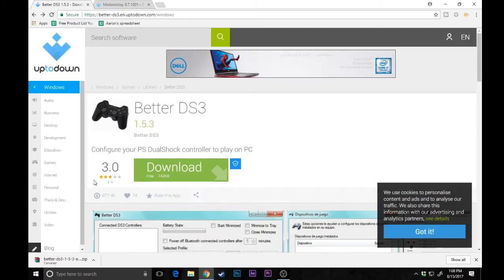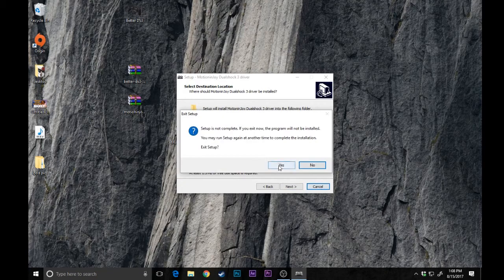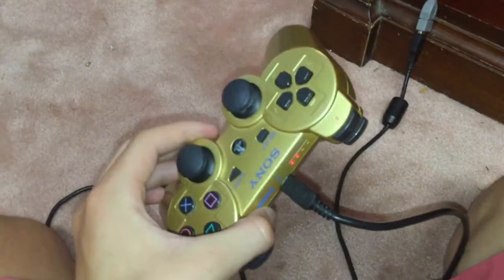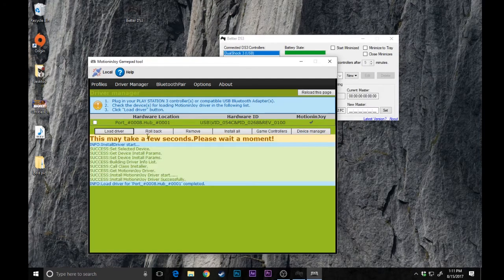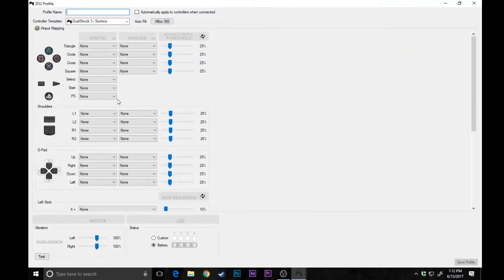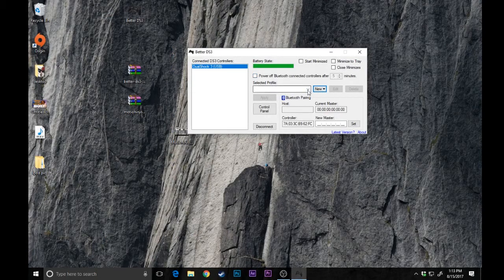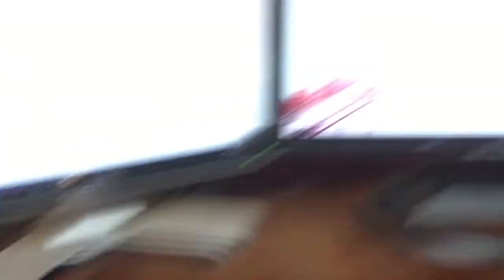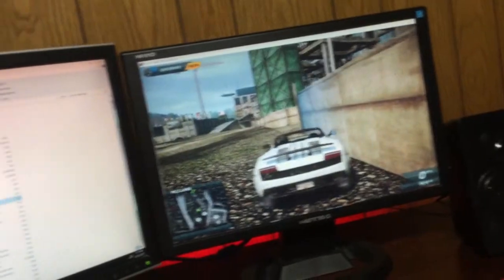How to use a PS4/PS3 controller on pc!!!